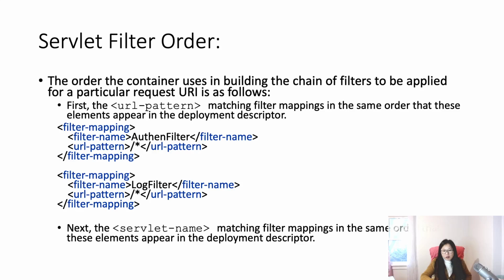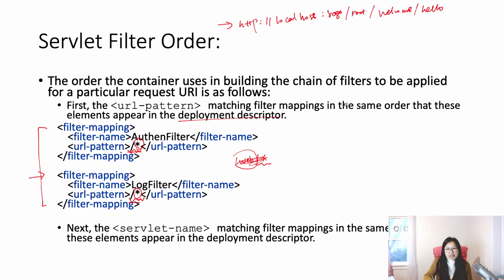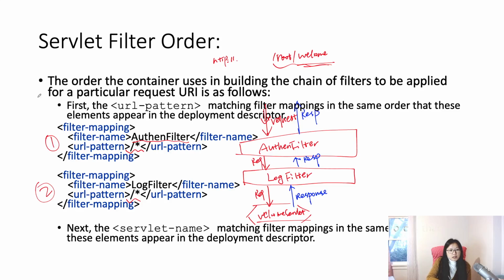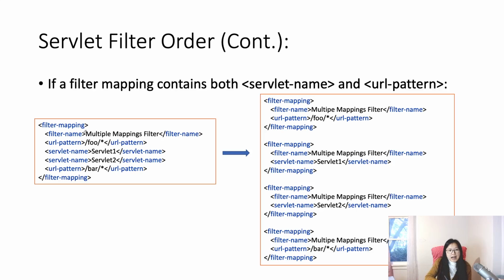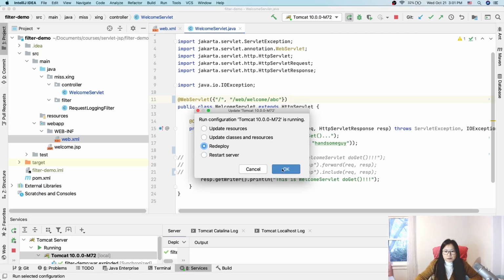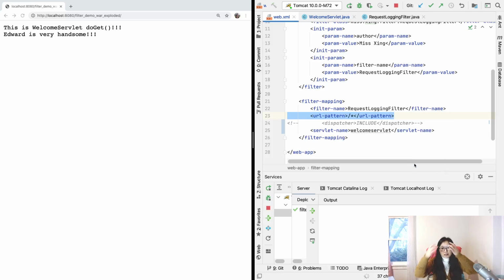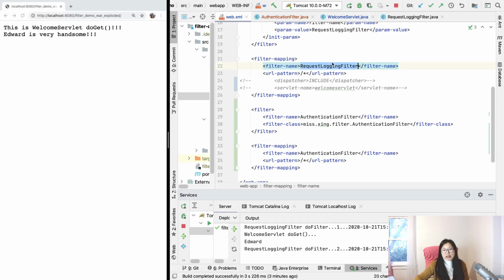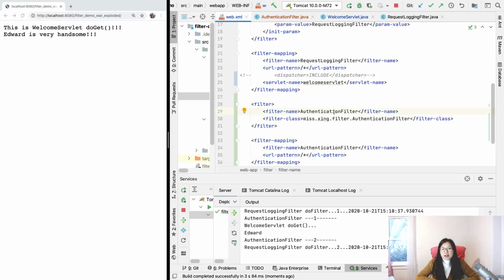Jakarta Filter Chain Order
In this video, discussed about filter chain order.